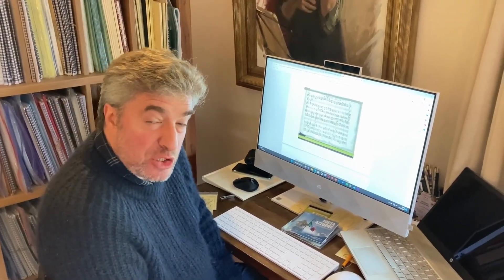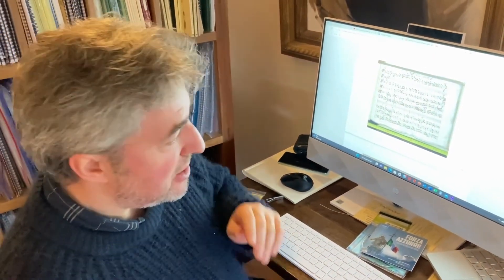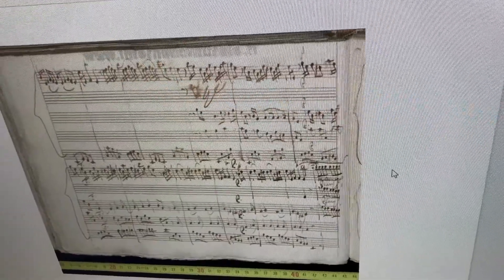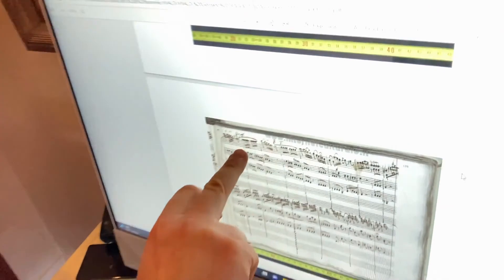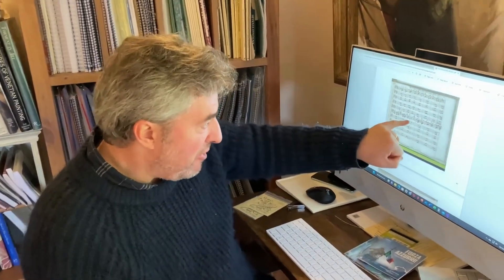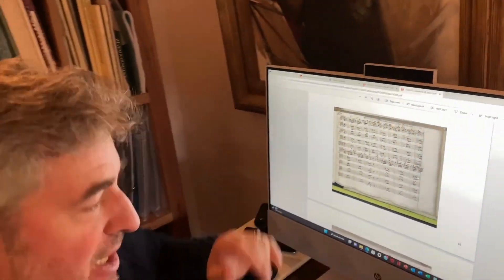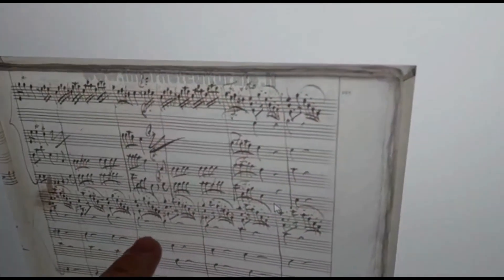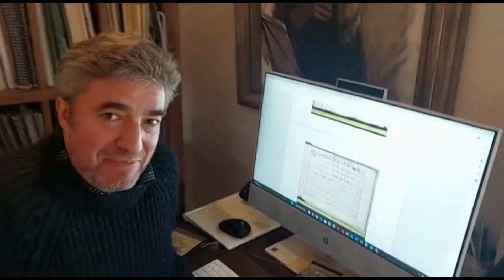Why Vivaldi's Violin Concerto in A Major is similar to Vivaldi's spring.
If you've been listening to our new single from Forza Azzurri! and thinking it sounds like Vivaldi Spring, then you're right!

As well as audible similarities between the Vivaldi Four Seasons 'Spring' Violin Concerto and our new single the Violin Concerto in A Major, there are also a lot of visual ones. Similarities between the two pieces extend to the manuscript. Whilst looking through the music you begin to realise that actually Vivaldi was not the best at making it clear where each bar ends..

If you loved this informative video on Vivaldi's Violin Concerto in A Major, why not check out some of our informative videos for our previous singles. to hear all about Brescianello's Ciaconne.

As well as this single, the album features music from Vivaldi, Zavateri, Sammartini and Dall'Abaco with recorder player @tabeadebus4871 .

This single was released on 20th October 2022 by @SignumRecords. Huge thanks go to @continuofoundation and the @artscouncilofenglandCulture Recovery Fund for supporting this album.